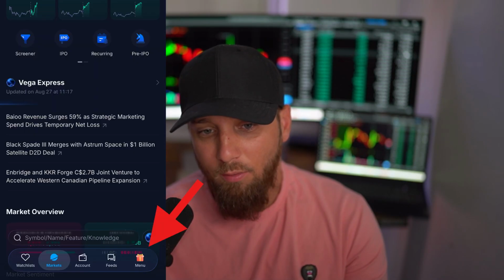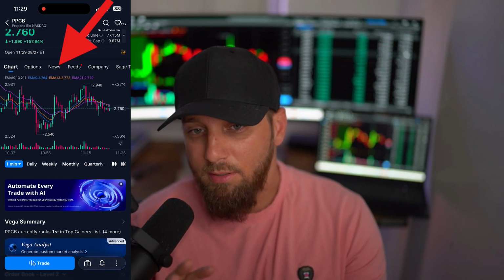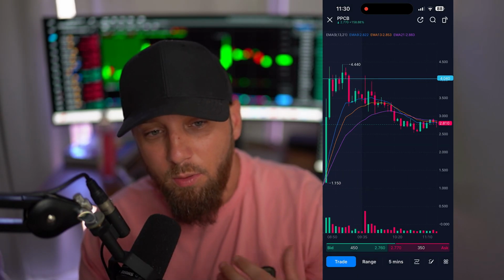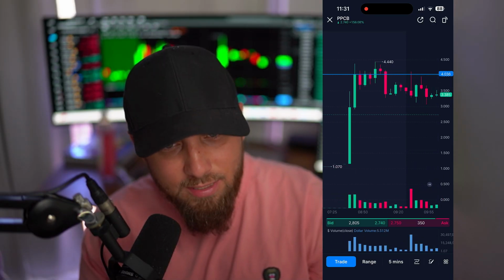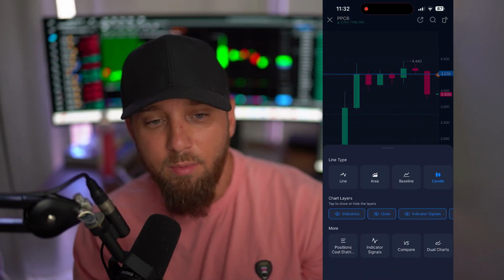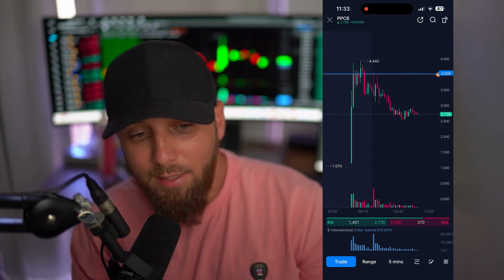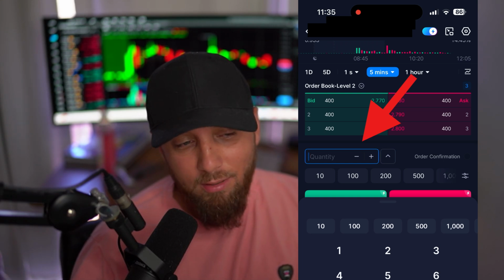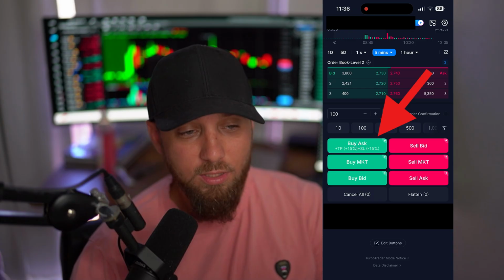How to Trade Stocks on the Webull Phone App (Beginner to Pro in 10 Minutes)